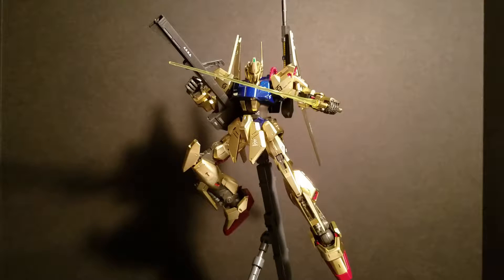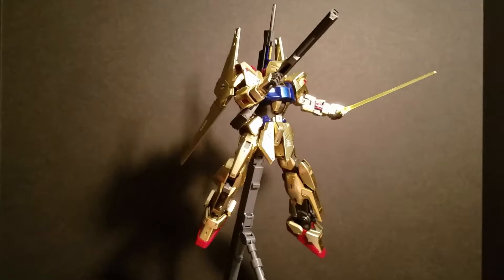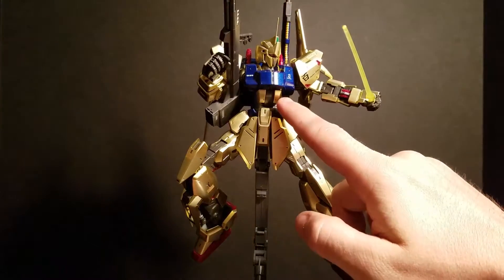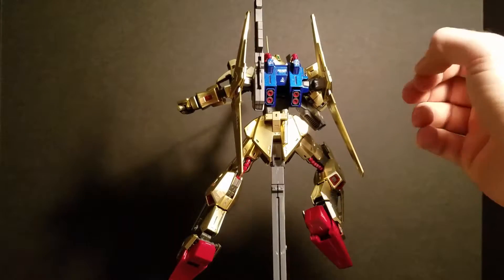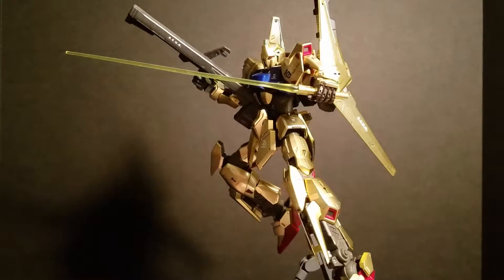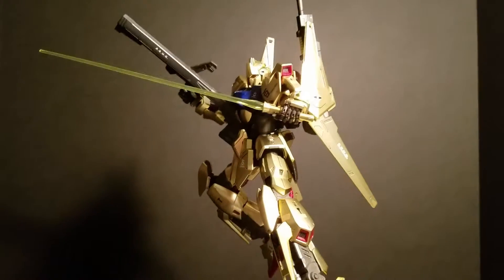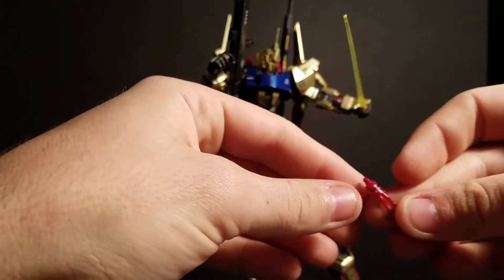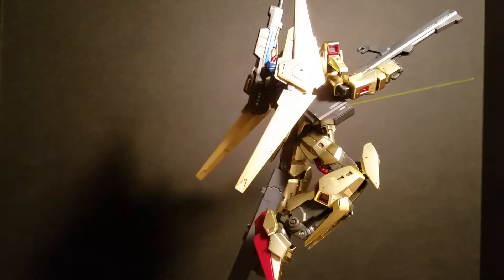1/100 MG Hyakushiki Ver. 2.0 review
Today i review the 1/100 MG Hyakushiki Ver. 2.0